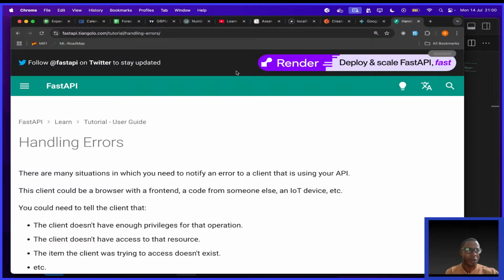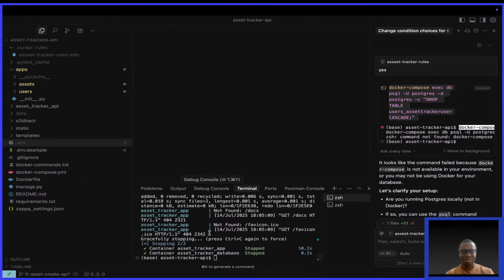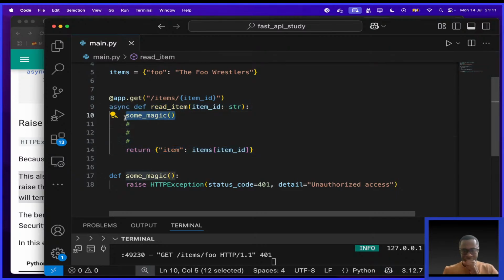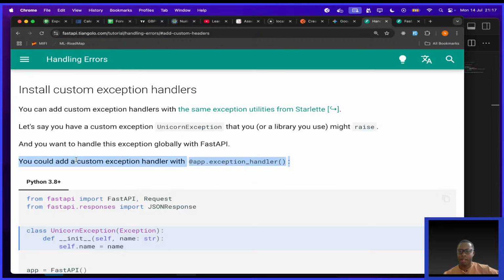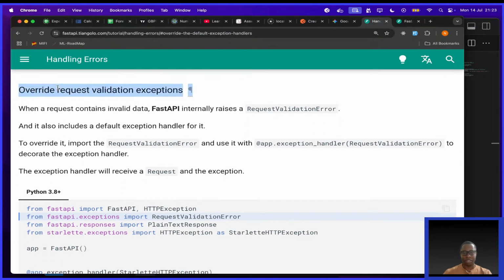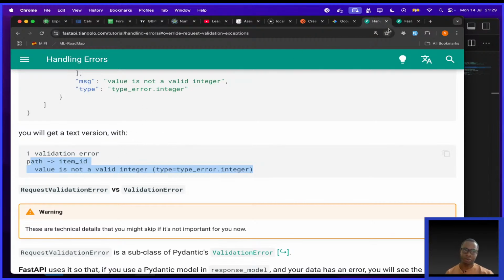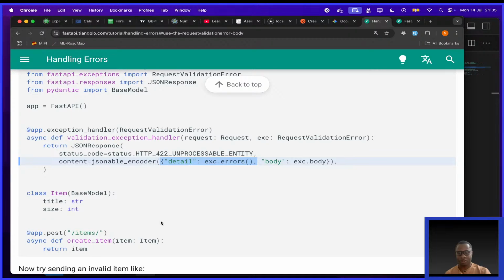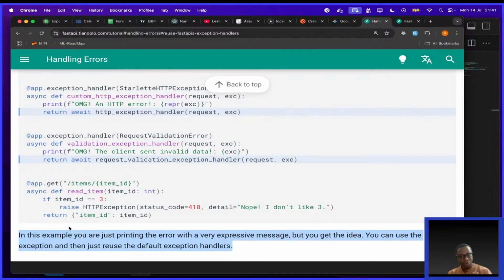Day 19: FastAPI: Error Handling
Welcome to Part 19 of my FastAPI From Scratch series! 👋 Today, we're diving into Handling Errors – essential for building robust and user-friendly APIs.

Join me live as I learn how to:

Use HTTPException for custom API errors.

Implement custom exception handlers for graceful error responses.

Override default validation errors for tailored feedback.

This is my learning journey – let's master robust error management in FastAPI!